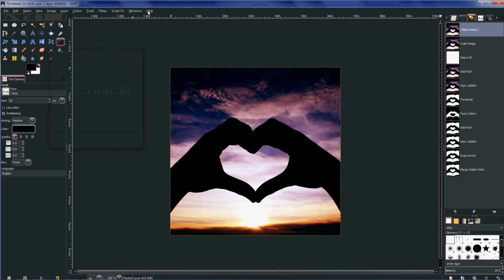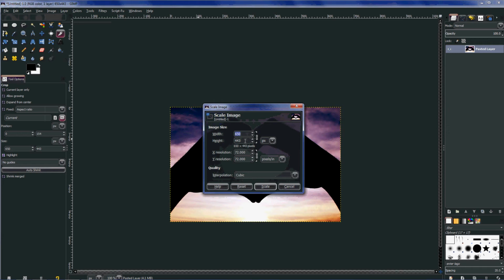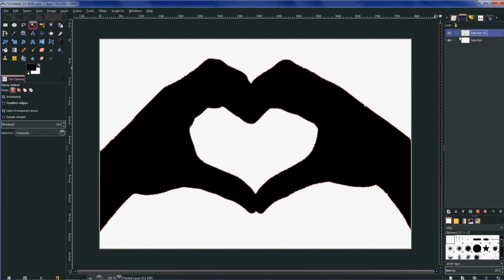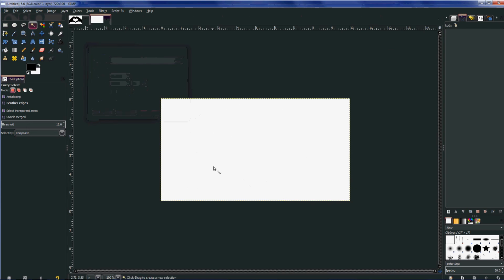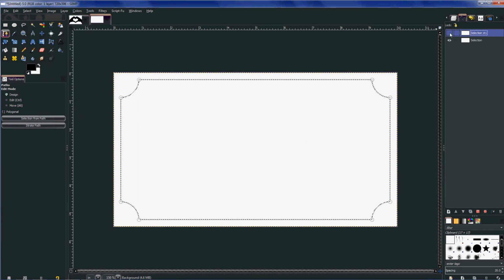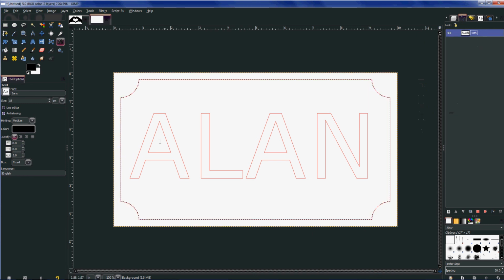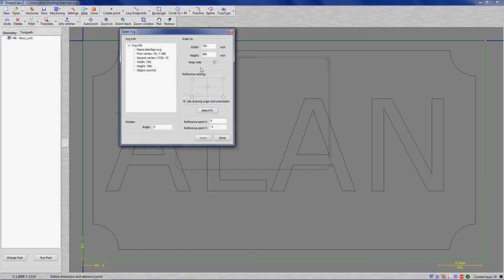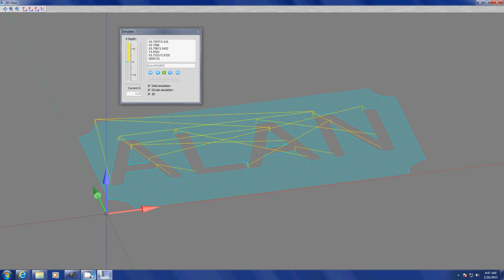CreateSVGfromGimp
Making .SVG Files Using Gimp 2.8.10 That can be opened in your CAM software and converted to g-code for use in a CNC Machine.